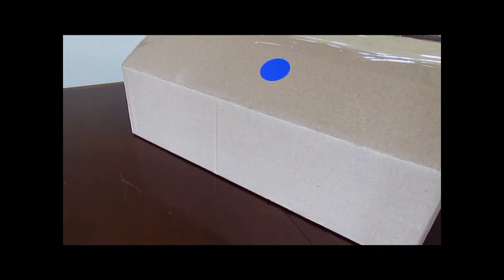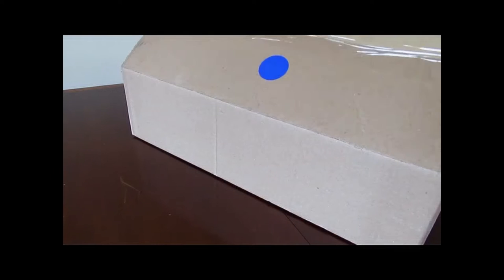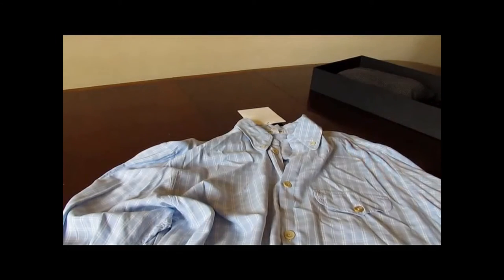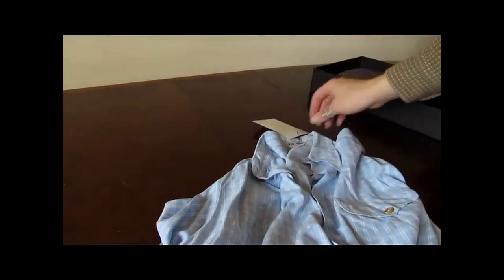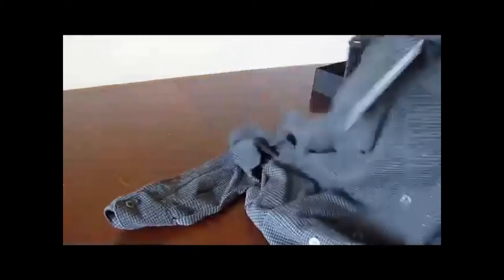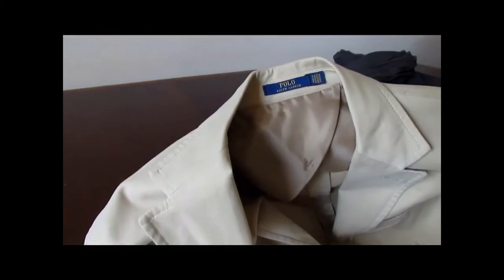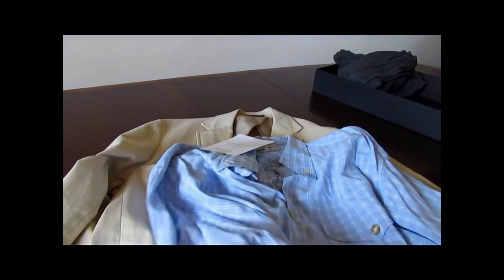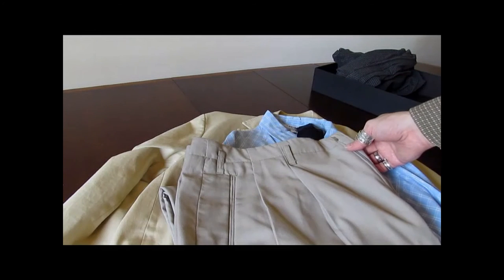Neutral Semi Formal Clothes with Giorgio Armani & Ralph Lauren! High Trousers! With music.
The exclusive winning designs.  Quiet updates for your luxury wardrobe with Armani.  How to wear youthful Italian style for mature men fashion show.  Shop sustainable & ethical Giorgio Armani Emporium minimalist clothing culture.  Easing the conventional fit.  Rare curated pieces for the elegant man.  The only channel with quiet spoken in depth consultation; beautiful & glamourous Giorgio Armani & Italian clothes.  Let your sensual side appeal to women.  Seriously evolve your personal style in ten minutes.  Gentle & enhanced male style for urban ease.  A clothes for men ensemble (trousers, jacket & tie) akin to the James Bond outfit from No Time to Die.  You can afford Giorgio Armani.  Rugged luxury garments.  Mellow beautiful designers.  Casual & semi-formal.  Thrift dressing up.  Remain poised in rumpled 1930s bohemian manner.  Natural shoulders, ample stretchy cloth, high waisted trousers, innovative pleats, pockets, collars, buttons & closures.  Art of men's contemporary & vintage clothes.  Supple and sublime aesthetic.  Morning routine.  What to wear.  Unboxing.  You deserve luxury!  Tune in again to experience more mellow style impressions!